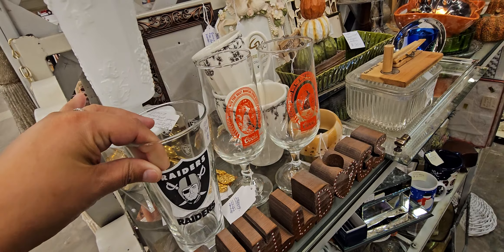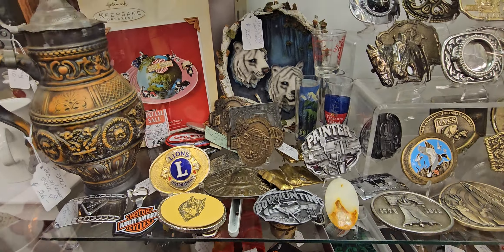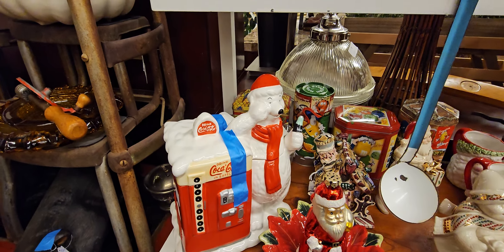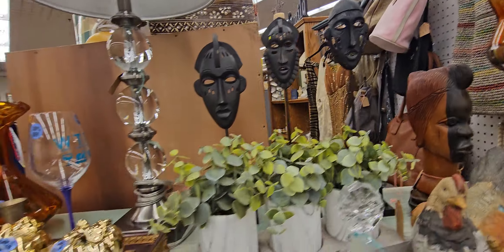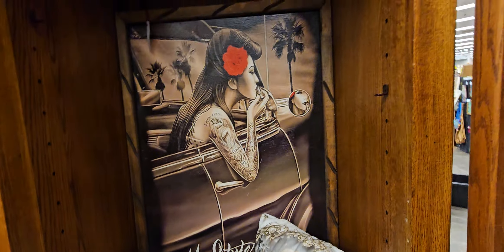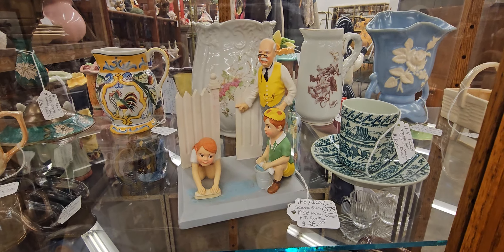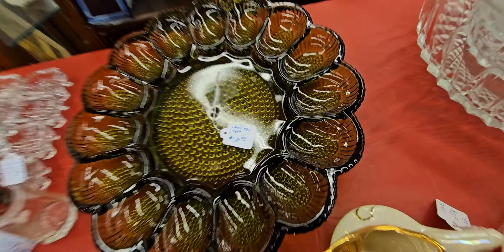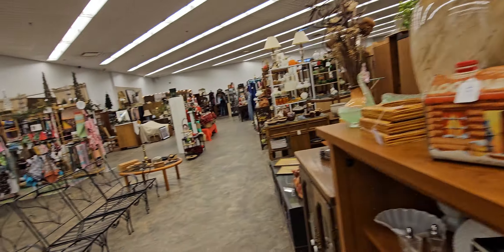amazing Antique shop In Fresno Ca Eclectichouse great things for Christmas gift taking it back vgt